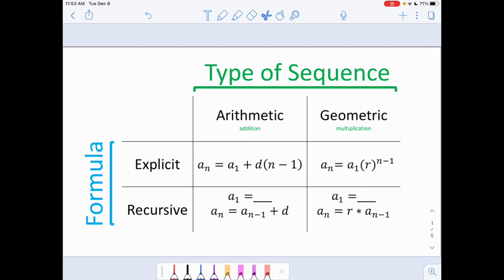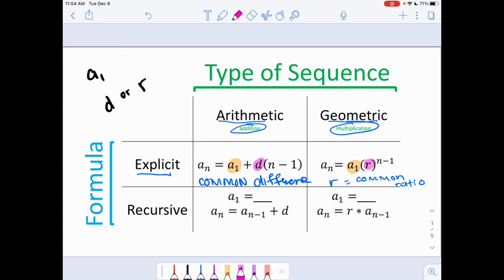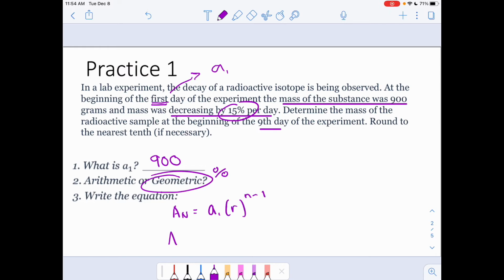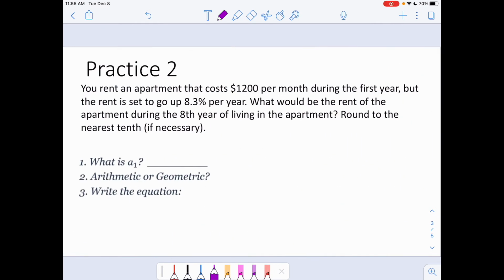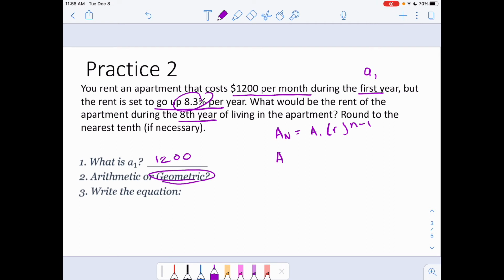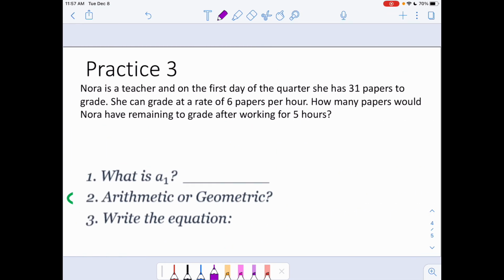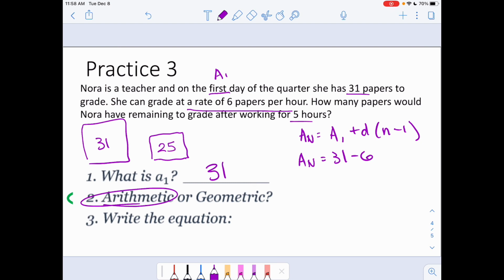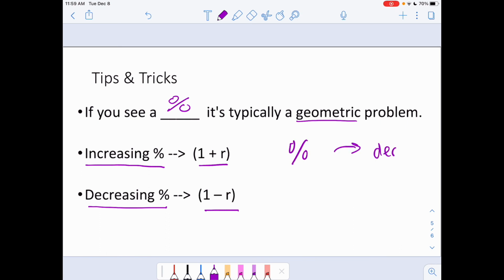Write Explicit Formulas in Context